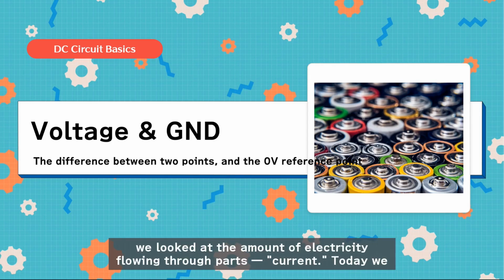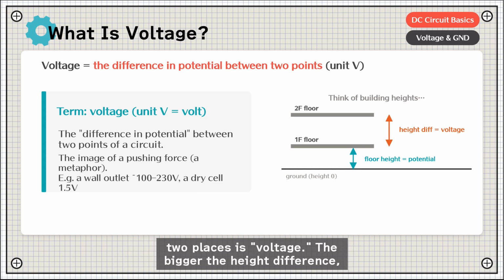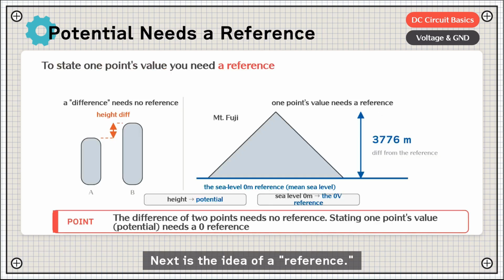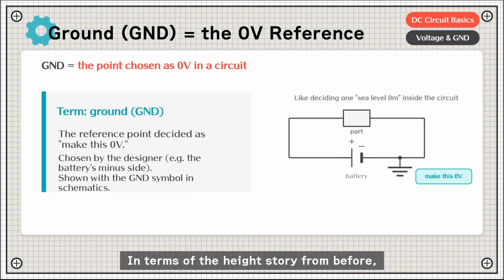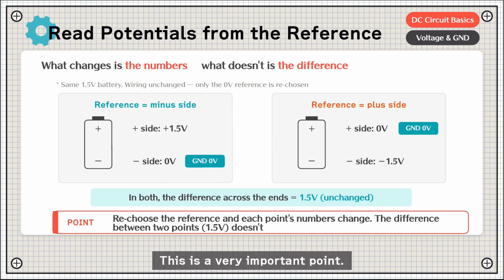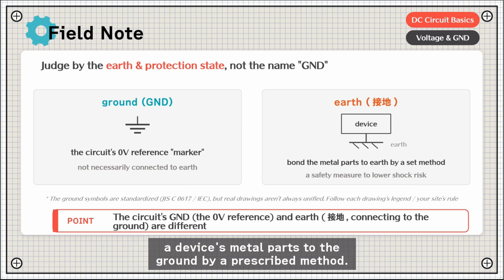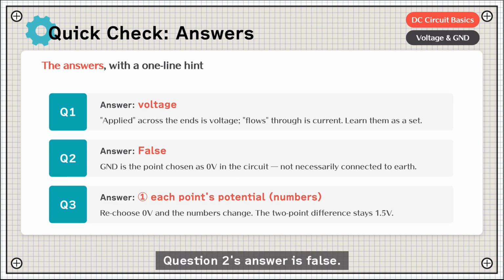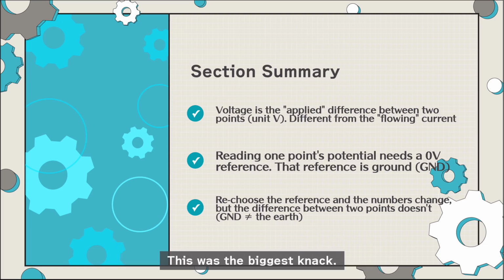[Electric Circuits Textbook #1-5] Voltage & GND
Episode 6 of the Electric Circuits series is about "what voltage is" and "GND (the 0V reference)."

You don't need a science background — you can start from zero. We start from voltage being the "difference" in potential between two points of a circuit (the image of a force pushing electricity, not a literal mechanical force), a different thing from the current that flows through parts.

Then the key point: to express a potential — "how many volts is this one point" — you need a "reference." So you pick one point as the 0V reference = ground (GND) and read each point's potential from there. We also land on the important point that re-choosing only the reference (without changing the wiring) doesn't change the voltage (the difference) between two points. We close with a field note: the circuit's GND (the 0V marker) and earth (接地, connecting to the actual ground) are different things. By the end, you'll be able to explain in your own words that "potential depends on the reference, but the voltage difference doesn't."

Chapters:
0:00 What This Chapter Is About
0:56 What Is Voltage? (The Difference Between Two Points)
2:10 The Decisive Difference Between Current and Voltage
3:18 Without a Reference, Potential Isn't Determined
4:37 Ground (GND) = the 0V Reference Point
5:31 Decide the Reference and Read Each Point's Potential
7:06 Field Note
8:37 Quick Check (3 questions)
9:32 Quick Check: Answers
10:31 Section Summary